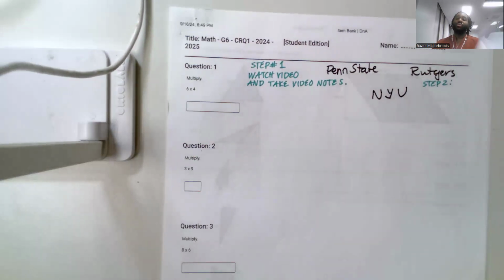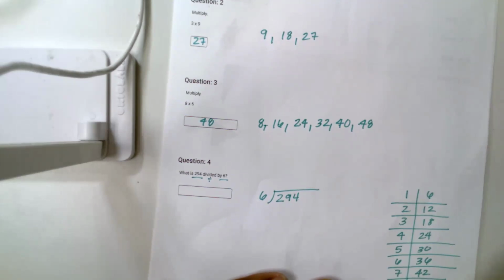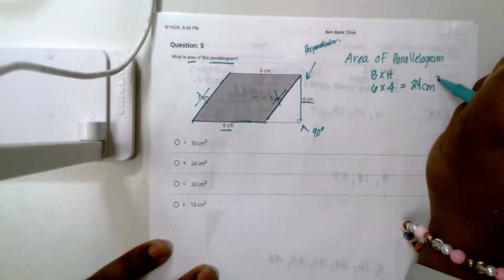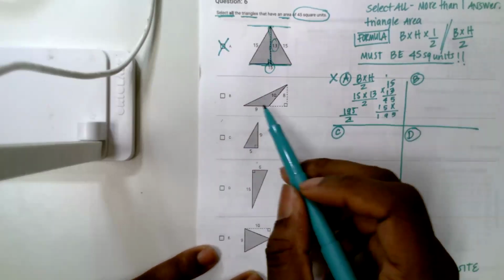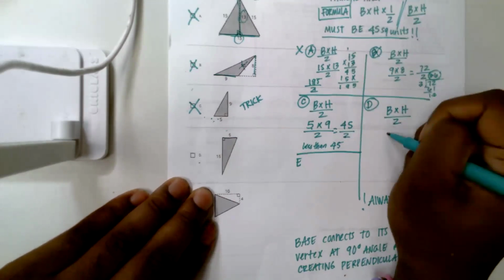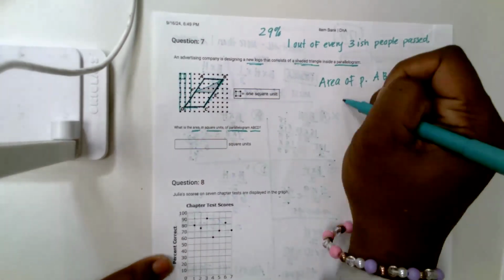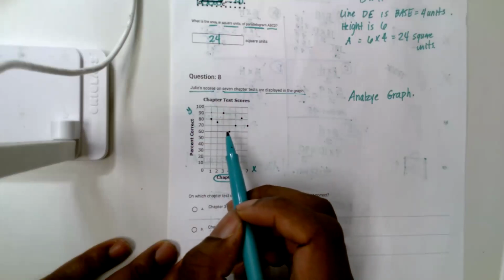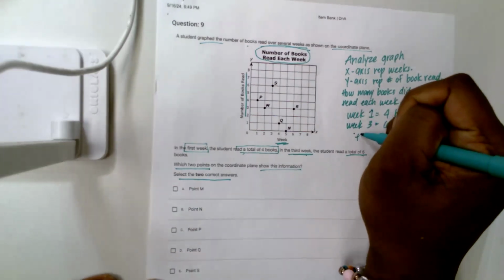Response to Quiz 1, Division Area of Parallelograms, Coordinate Plane Problems